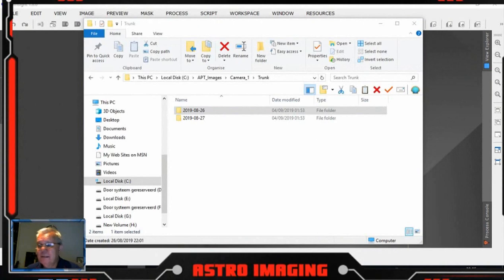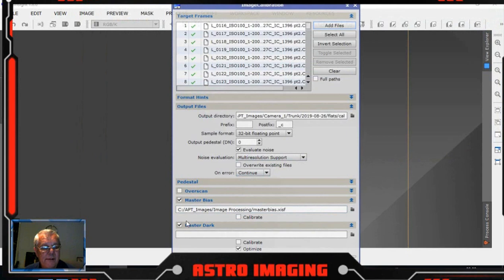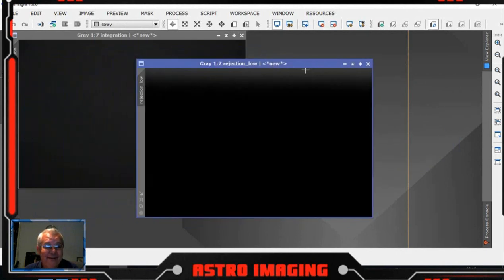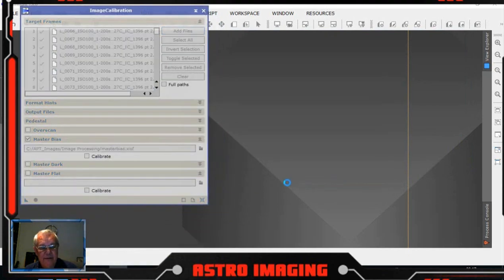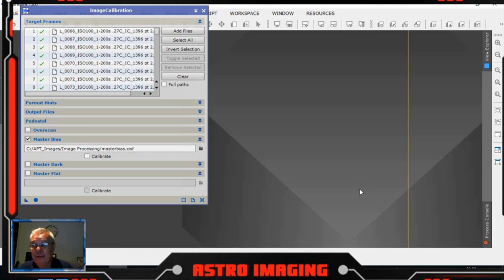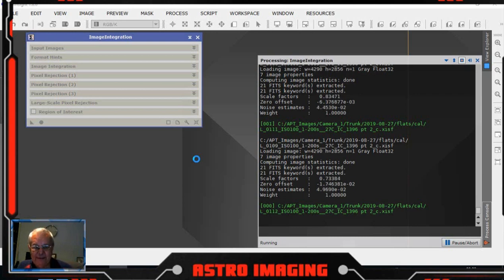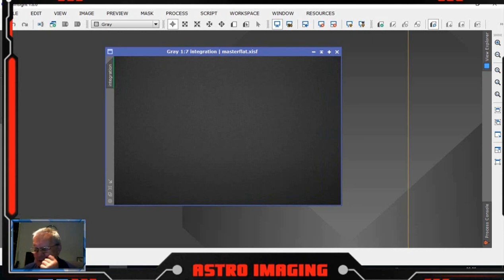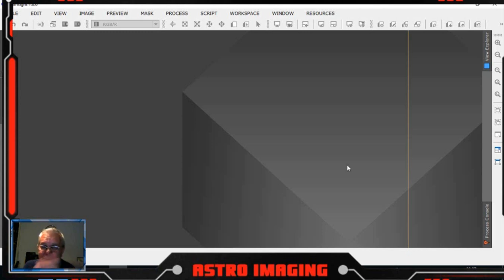Astrophotography: Elephant Trunk nebula pre process part 1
This is part 1 of my pre processing on the Elephant Trunk nebula , here we deal with the flats from 2 nights using pixinsight.
This video is edited from the very large original live stream video.